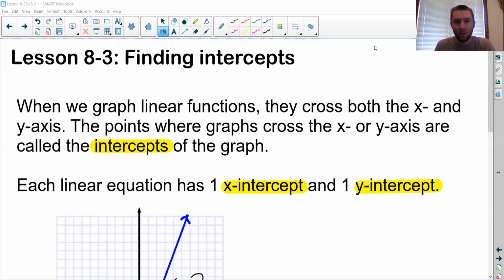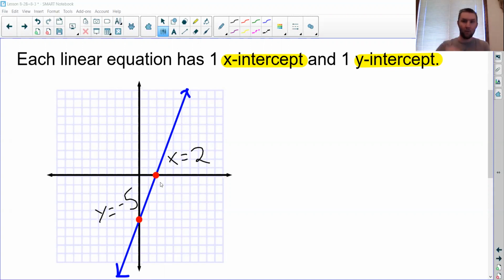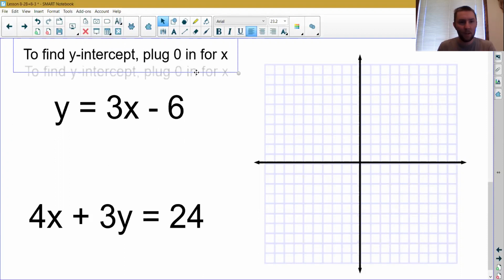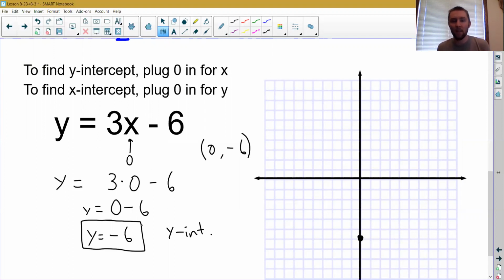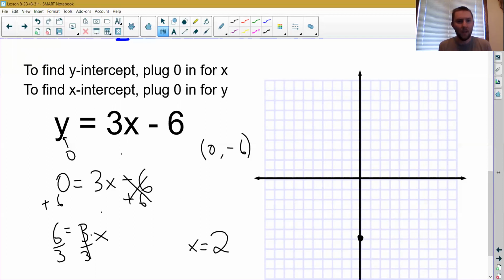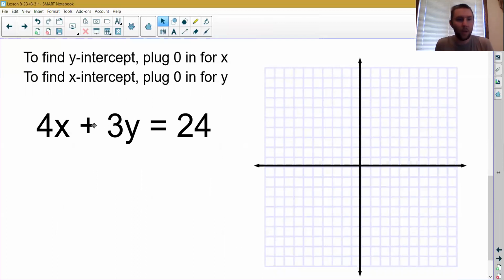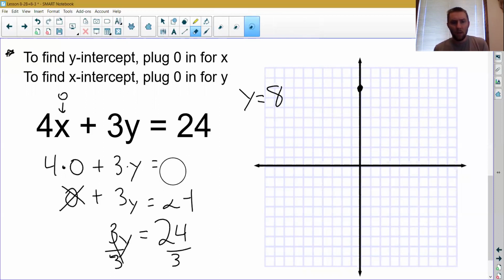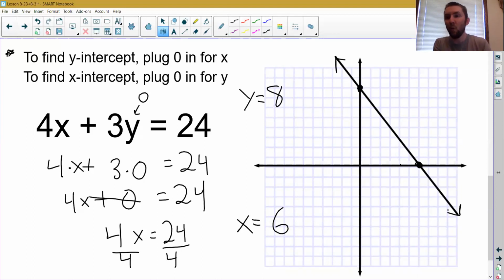Pre-Algebra Lesson 8-3 -- Finding Intercepts of Linear Equations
In this video we discuss x- and y-intercepts of linear equations and how they can be used to make graphs